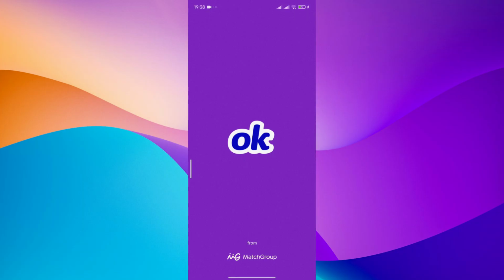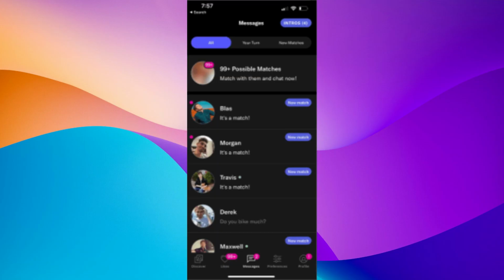How to Text Someone in OkCupid 2025?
Want to message your match on OkCupid? 💬 This guide will show you how to easily start a conversation with someone you're interested in. 😊 Learn how to use the chat feature, send thoughtful messages, and keep the convo going strong! ❤️ It's quick and beginner-friendly!